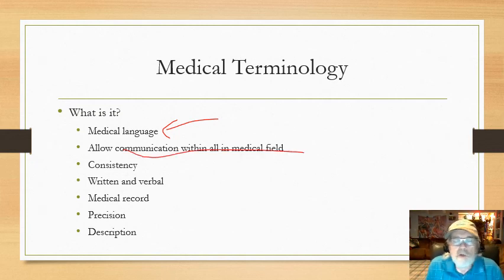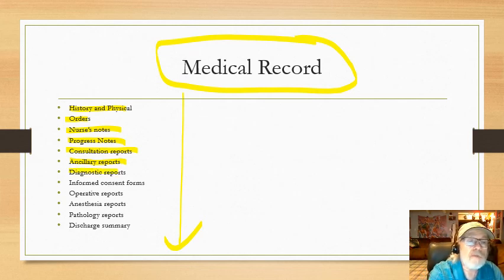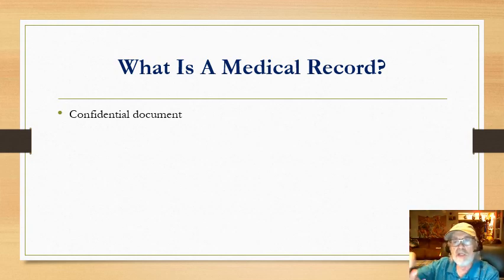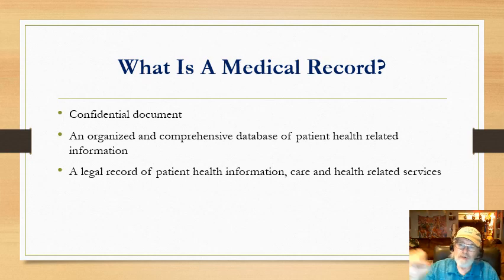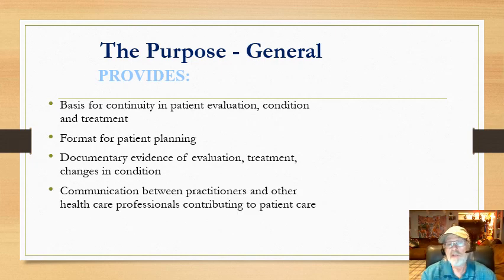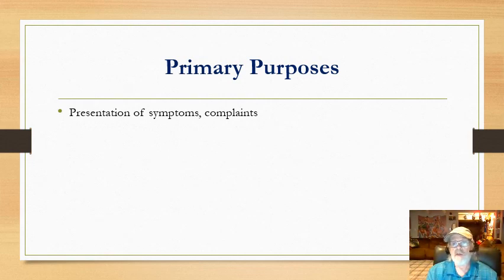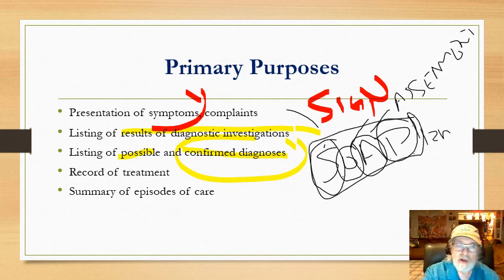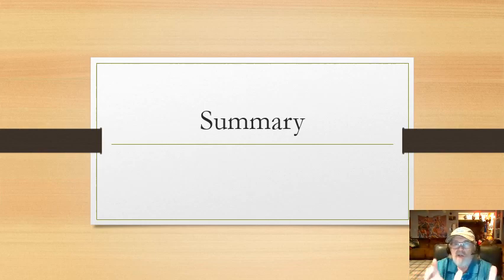what is med term all about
description of med term and the importance of medical terminology